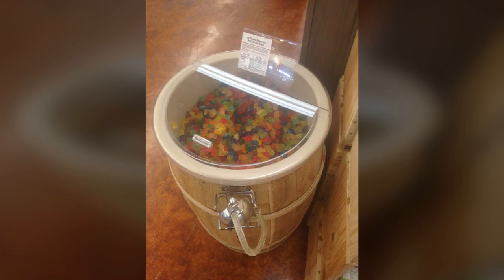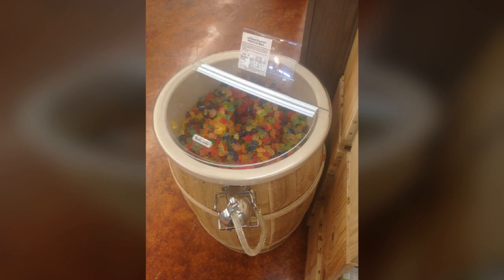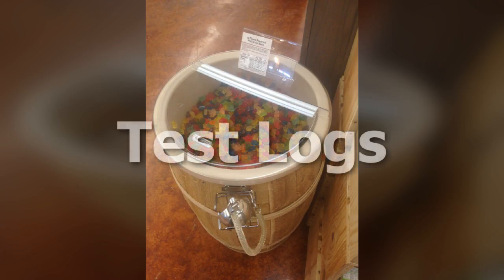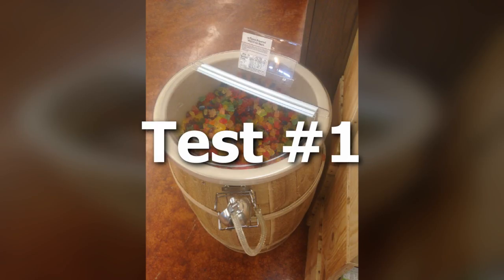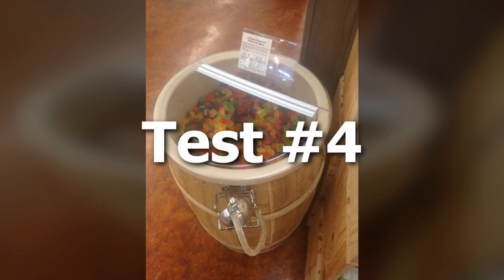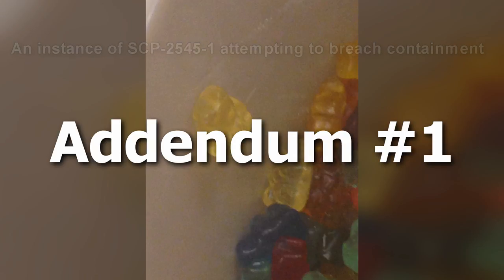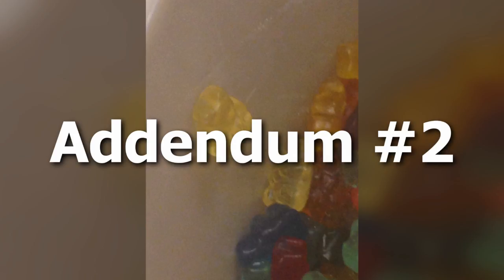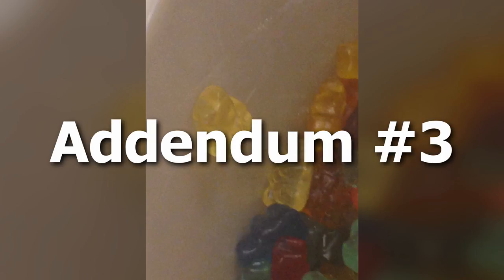SCP-2545 The Gummy Barrel | object class safe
This SCP Foundation wiki reading is about SCP 2545 "The Gummy Barrel", a plastic and wooden barrel containing a hive mind of gummy bears that act on their own. The only contents that have thus far been able to demonstrate anomalous qualities when placed within SCP 2545 are gummy bears. When the barrel is roughly 10% full of gummy bears, some of them will begin to animate and attempt to exit the barrel. These animate gummy bears are classified as SCP-2545-1. Animation occurs at random, although typically only a few dozen are active at any given time.